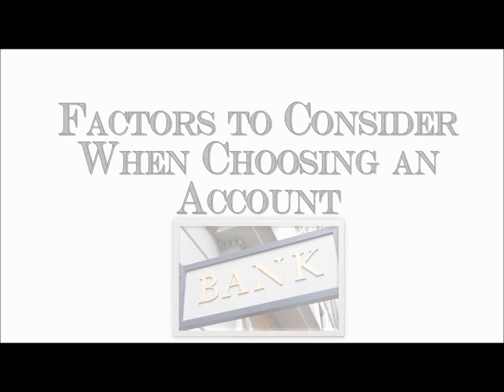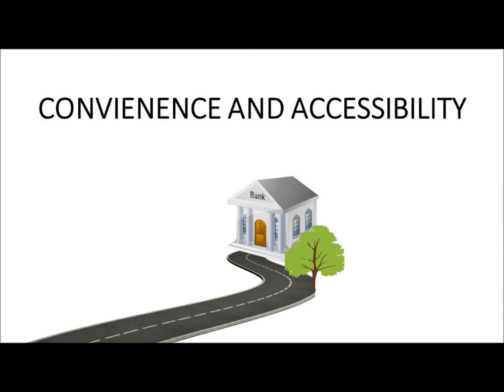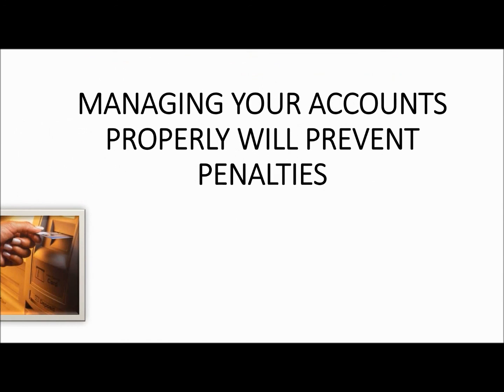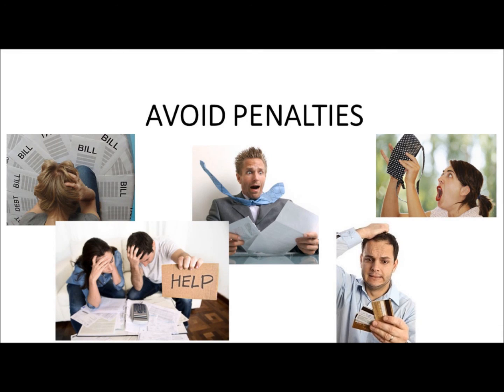How to Manage Banking Accounts